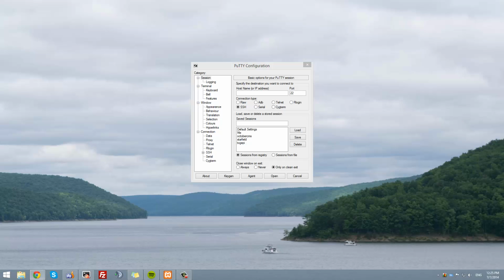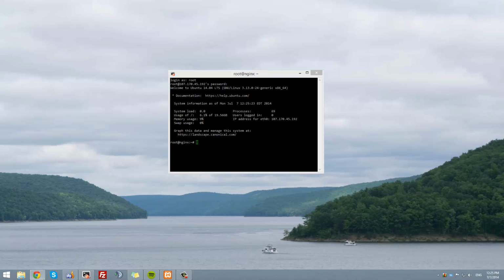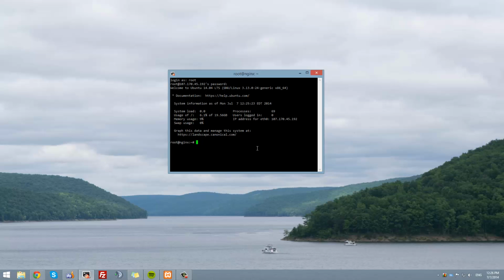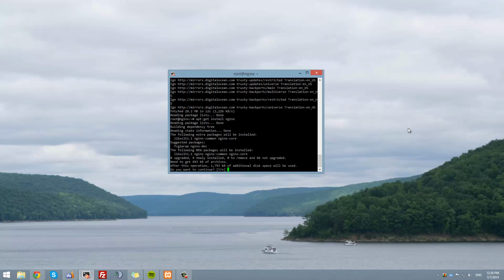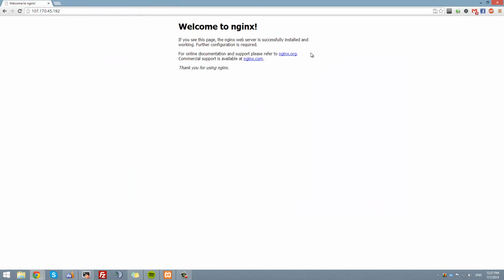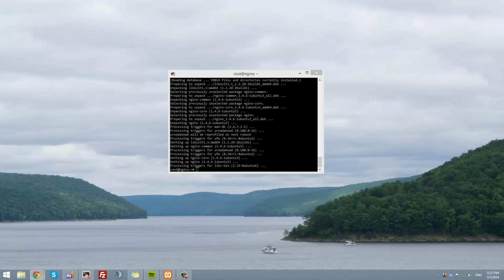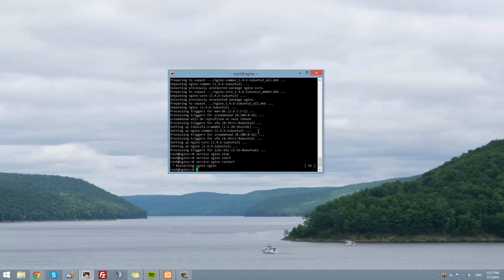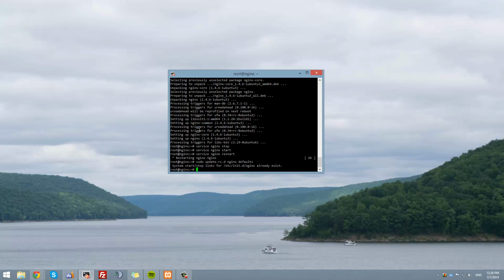Part 33 :: Nginx Install on Ubuntu 14.04 - Digital Ocean Tutorials